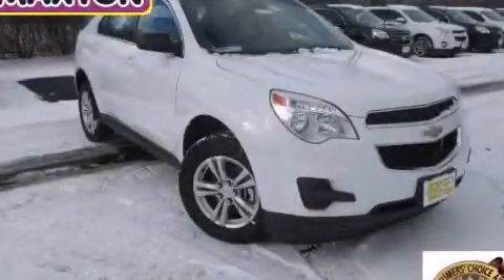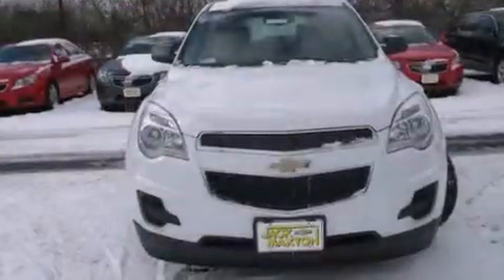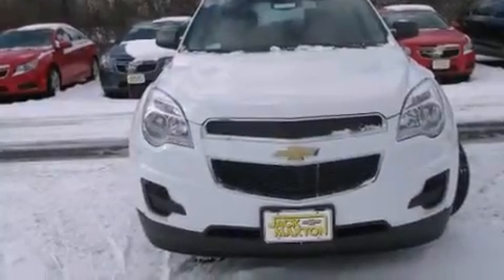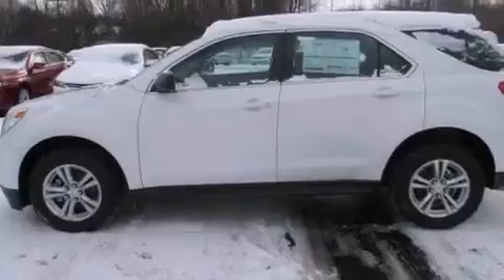2014 Chevrolet Equinox Worthington OH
We've been honored to serve the Worthington OH area , we promise that your experience at our dealership will exceed your expectations ! Year : 2014 Make : Chevrolet Model : Equinox Engine : 2.4L 4-Cylinder Trans . : automatic Exterior : Summit White Miles : 2,906 Interior : Jet Black Jack Maxton Chevrolet 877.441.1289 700 East Dublin-Granville Rd Worthington , OH 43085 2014 Chevrolet Equinox Worthington OH